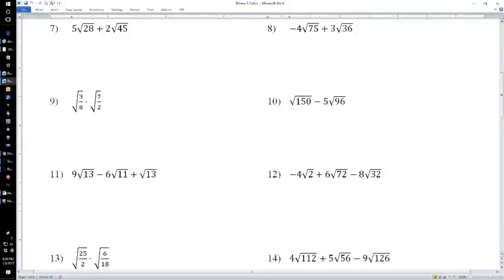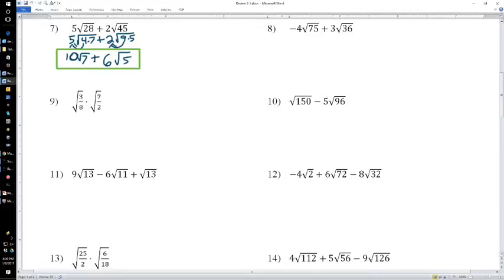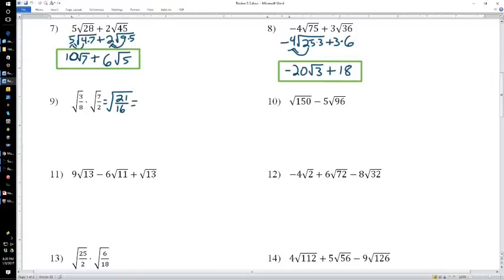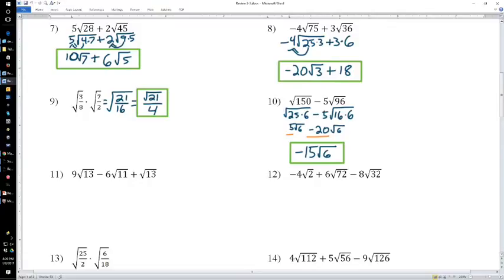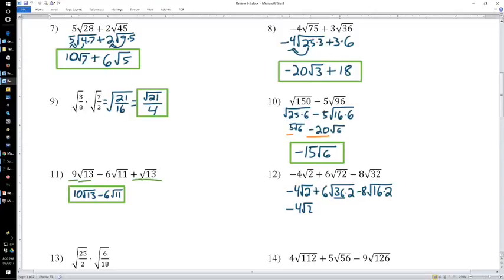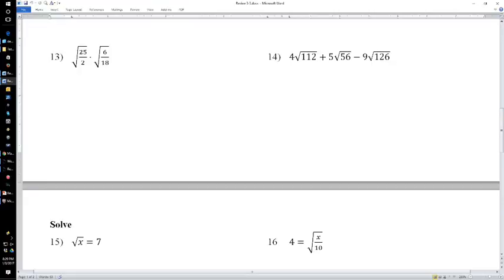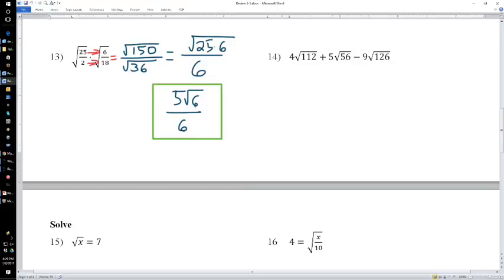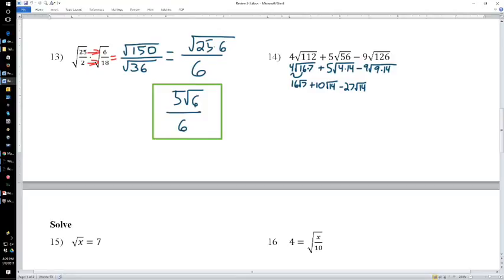MM Review 3-3 #7-14